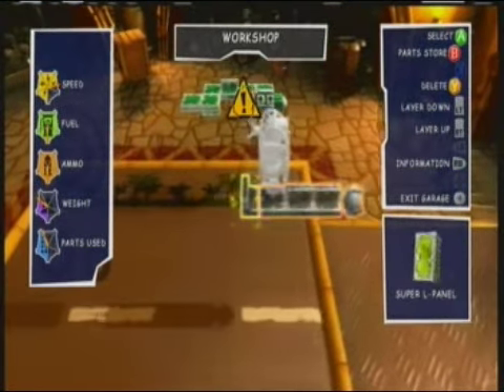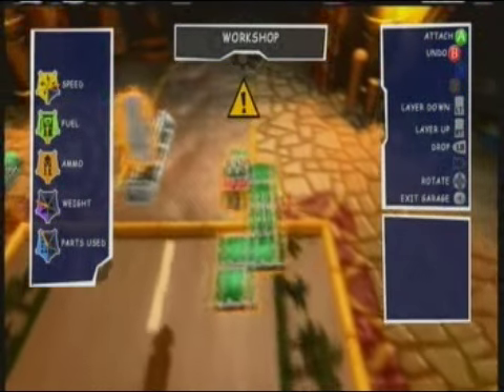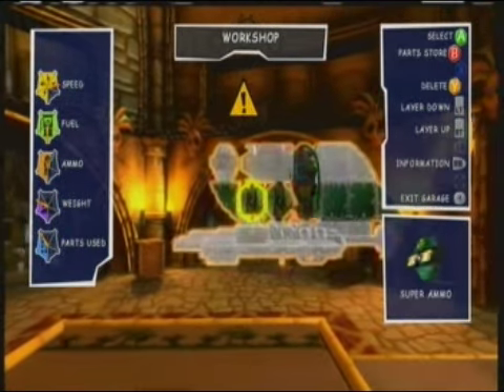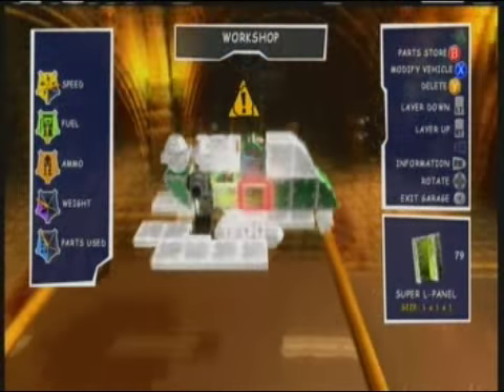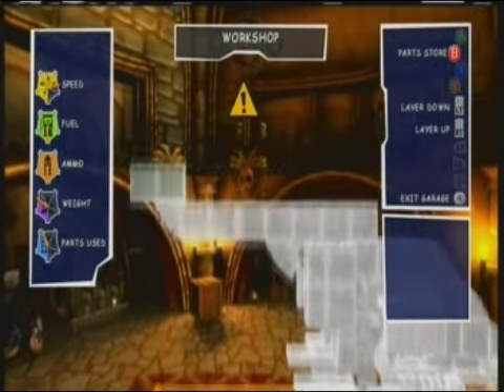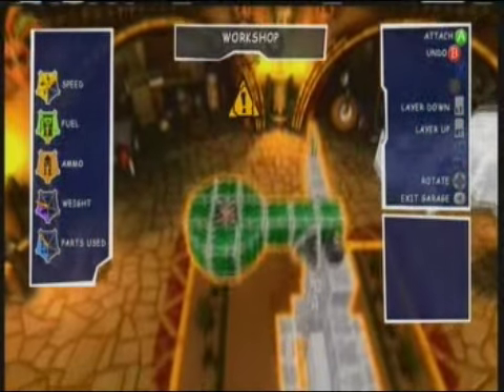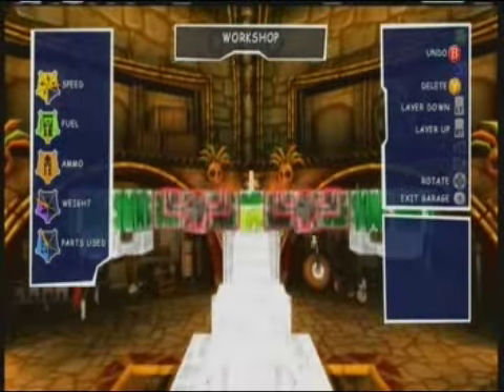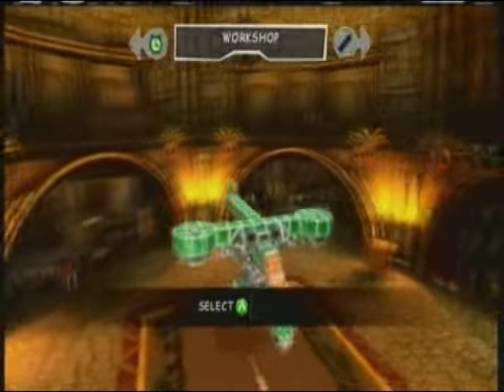Banjo-Kazooie Nuts & Bolts - Hornet Tutorial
Tutorial for the UNSC Hornet.